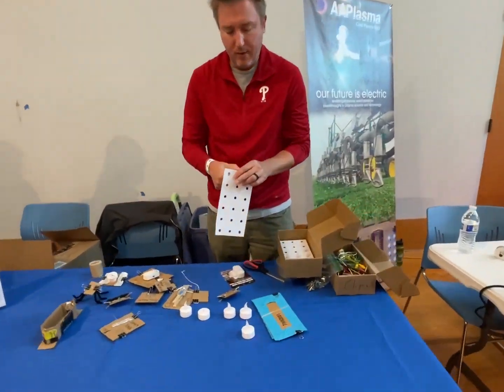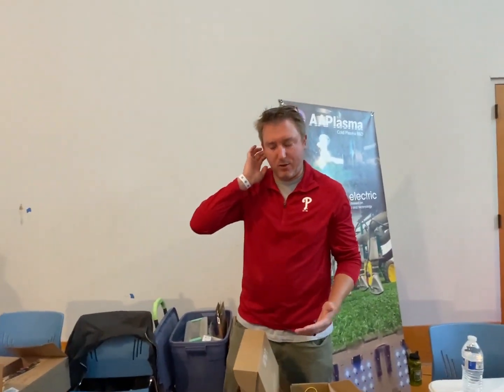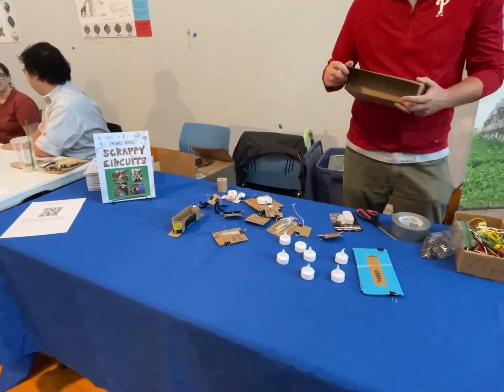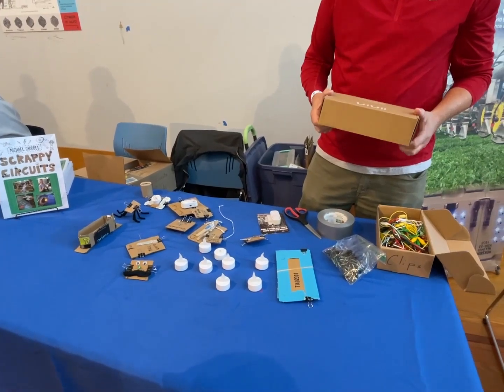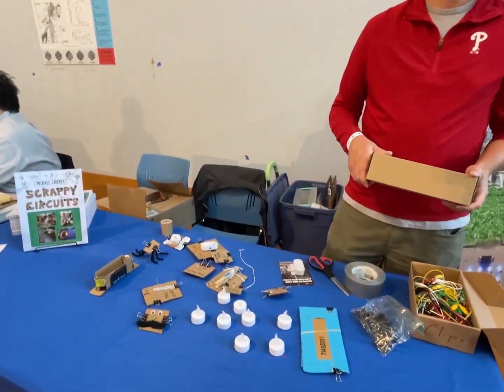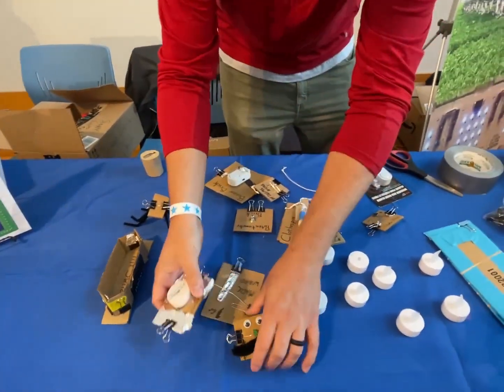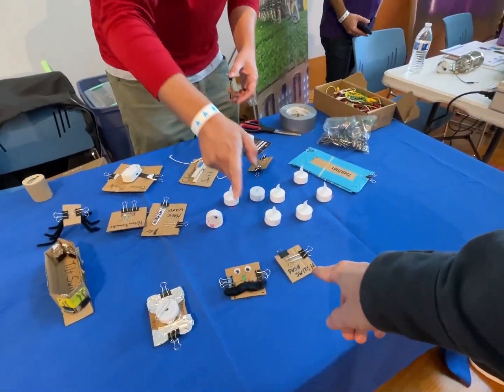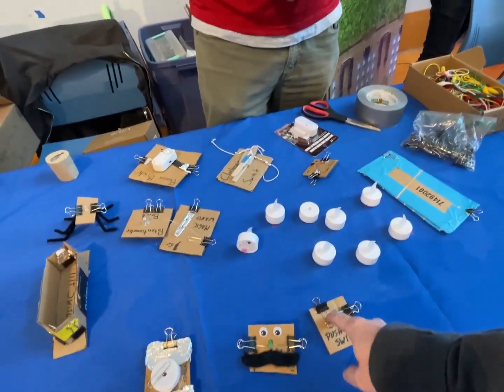2022 Philadelphia Maker Faire: Scrappy Circuits Educational low-cost electronics kit ideas for kids!